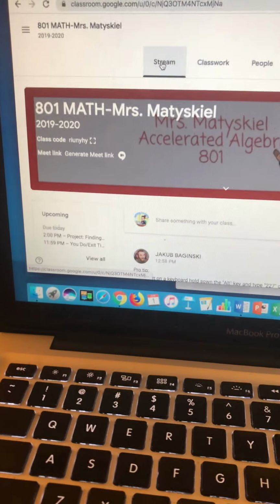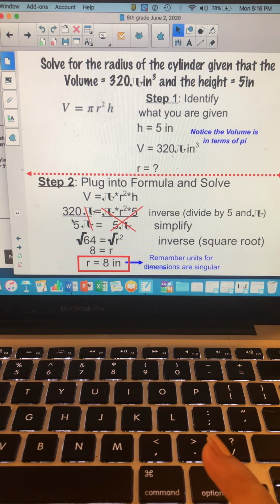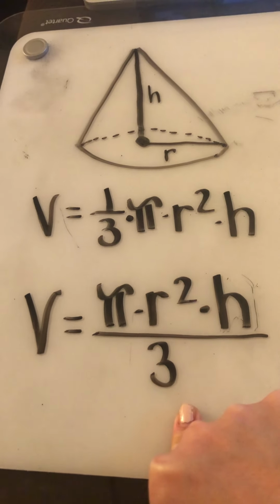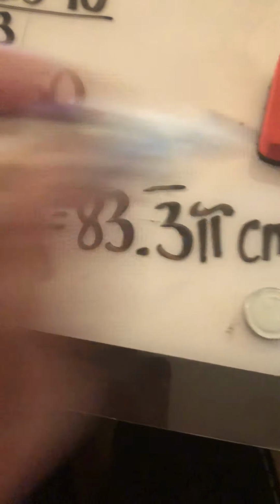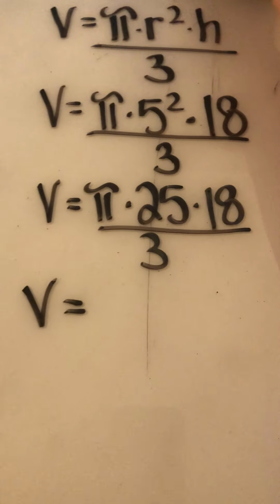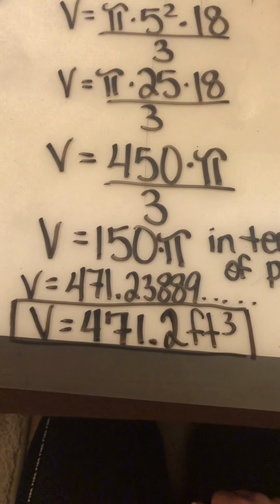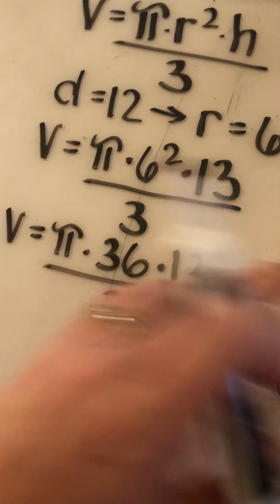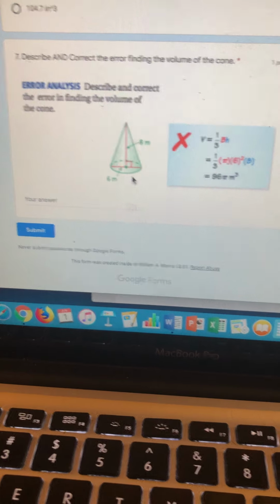8th grade Week 11, Day 2 June 2